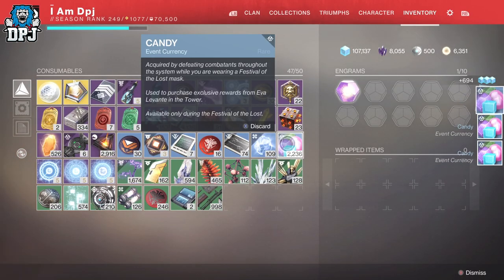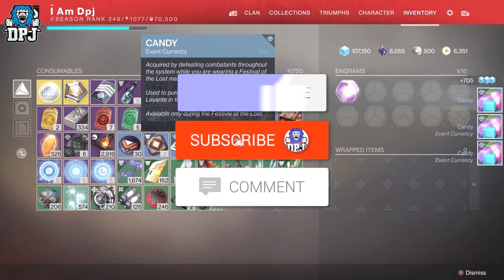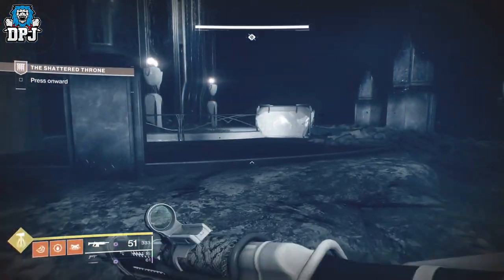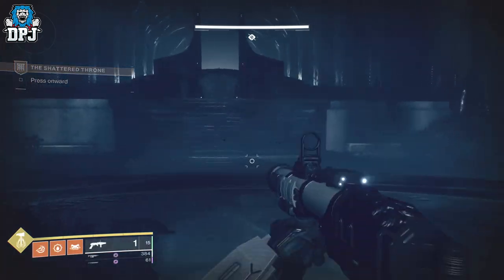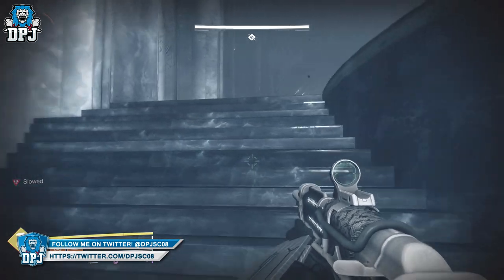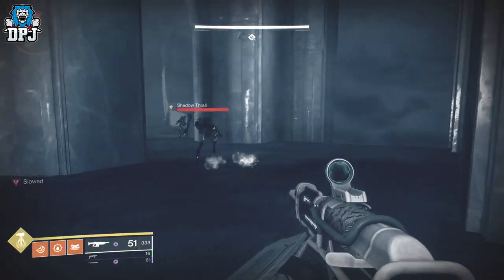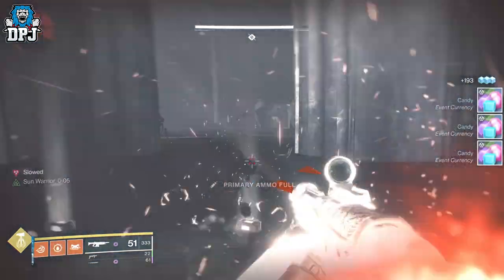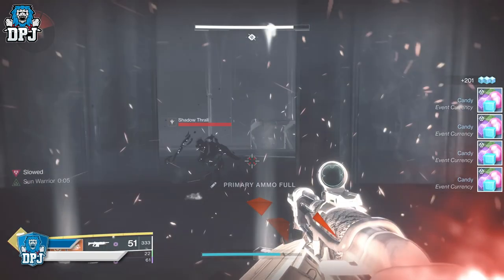Destiny 2 - AFK CANDY FARM EXPLOIT - Do This Now - Festival Of The Lost Candy Farm - Fastest Guide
Destiny 2 Candy Farm Exploit for Festival Of The Lost.